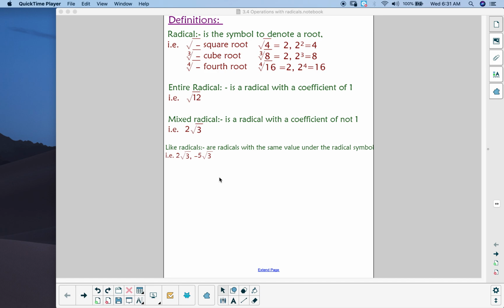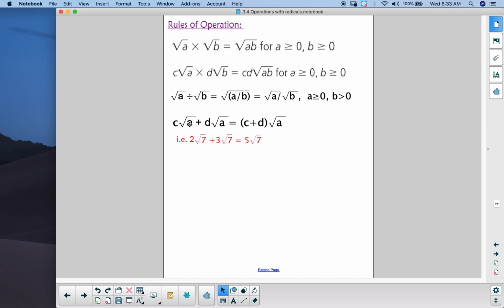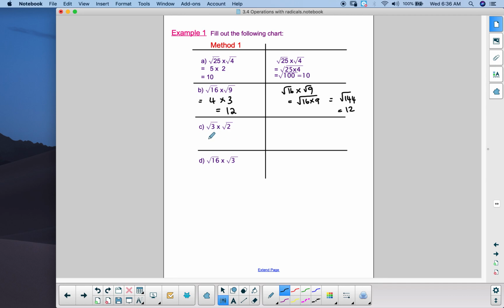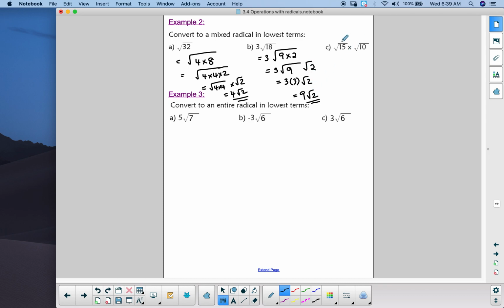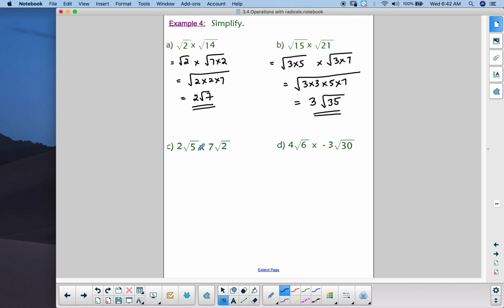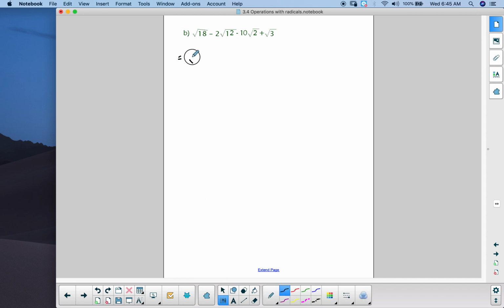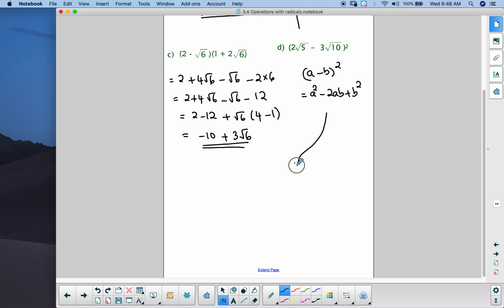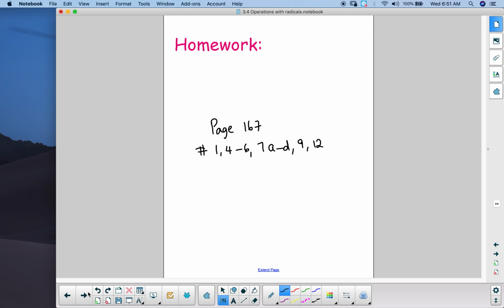MCR3U0_Lesson3.4 Operations with Radicals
Grade 11 Functions_Lesson 3.4_Operations with Radicals